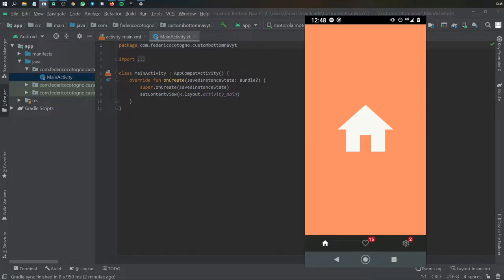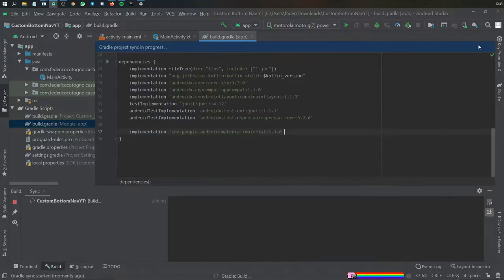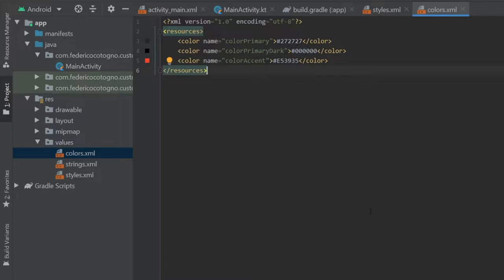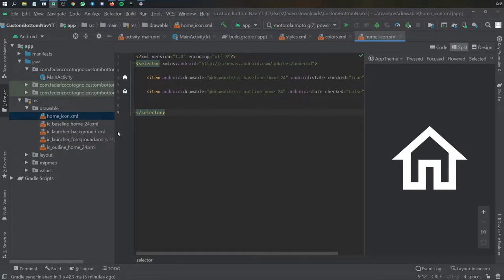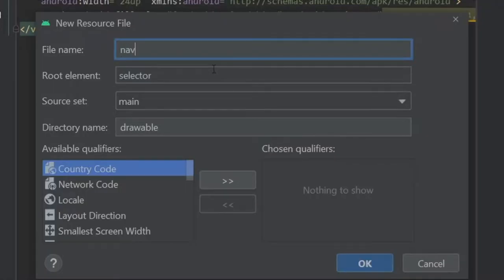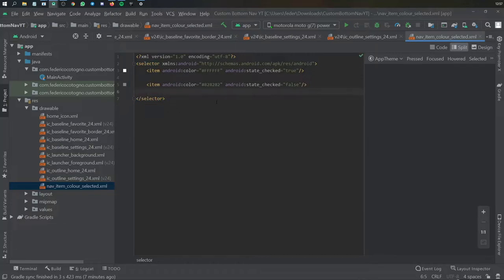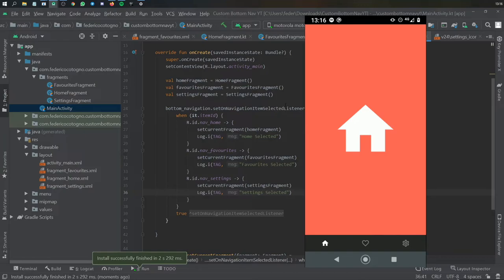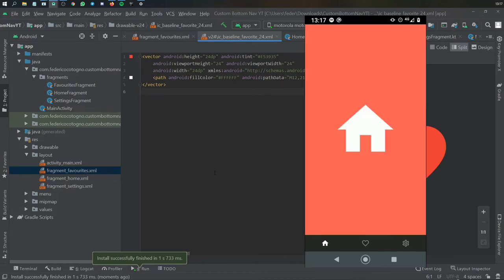Creating a Bottom Navigation Bar with Custom Icons in Android Studio (Kotlin)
In this video I'm going to show you how to create a bottom navigation with custom colours and icons. You can add whatever two icons you like in the selector, I just decided to keep things simple and stick to the material icons provided by Android Studio.

Material Design: implementation 'com.google.android.material:material:1.1.0'